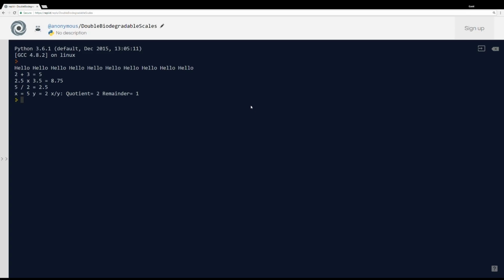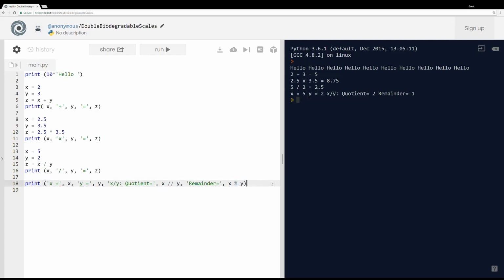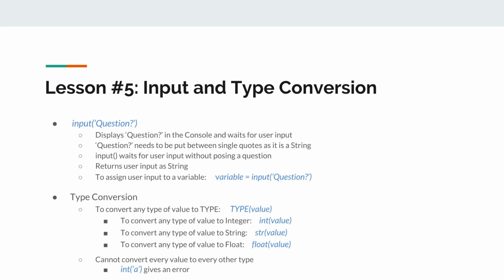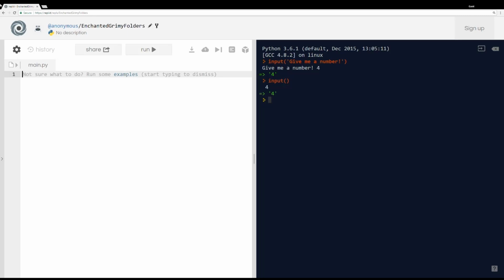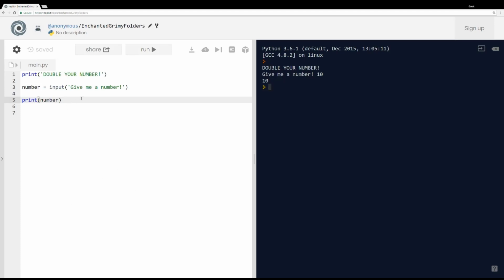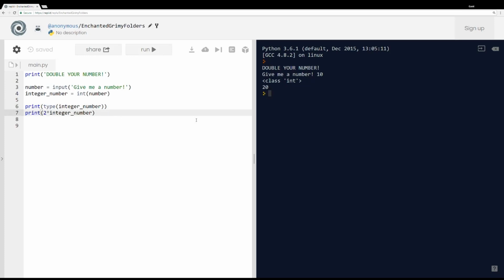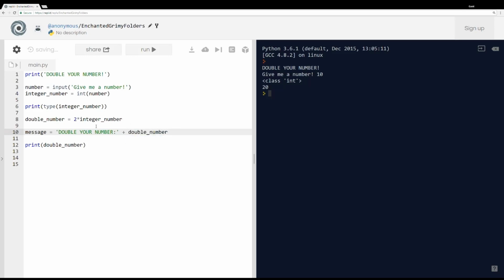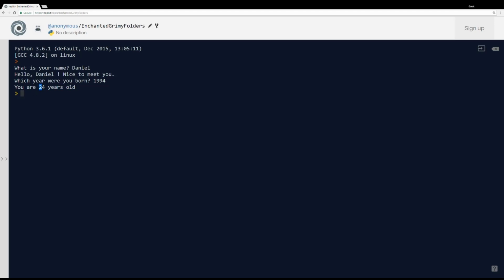#5: Input & Type Conv - Intro To Programming w/ Python (No Setup Required, w/ Sample Problems)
Lesson#5: Input & Type Conversion